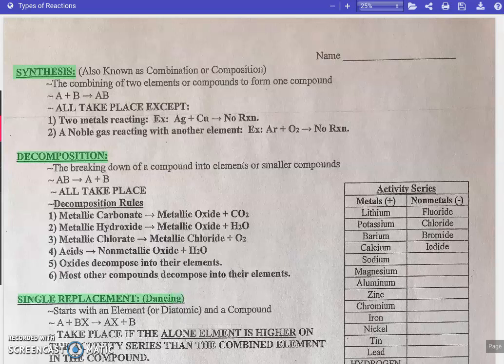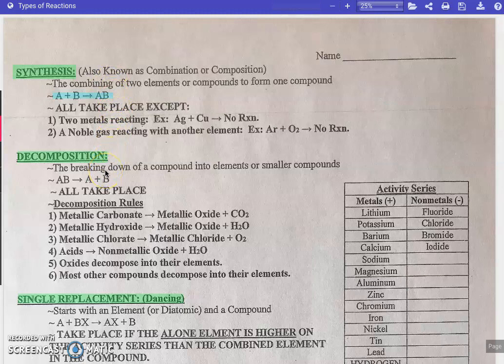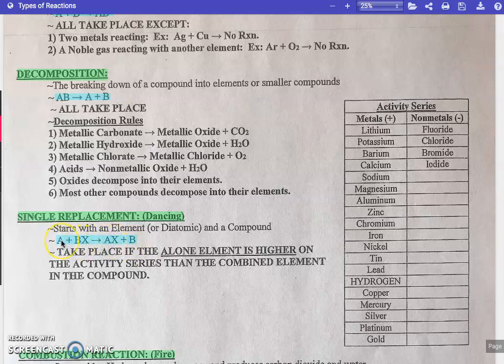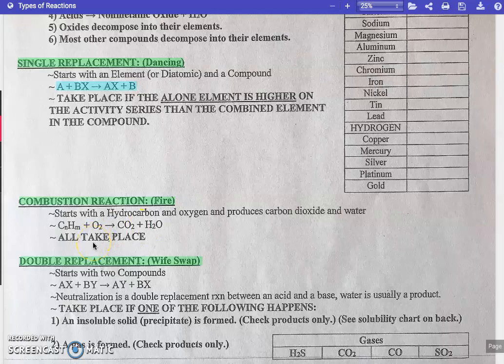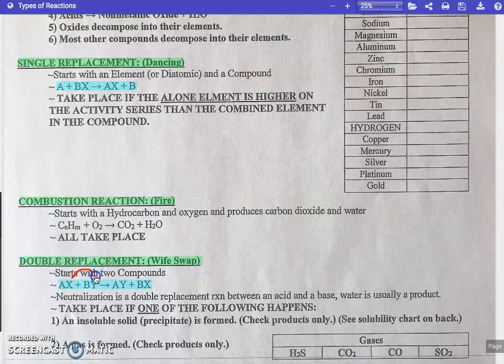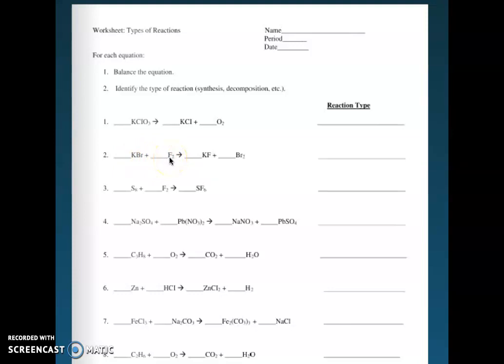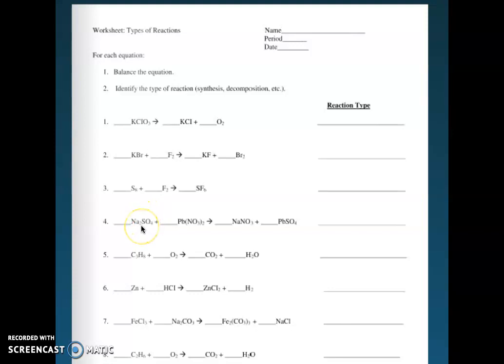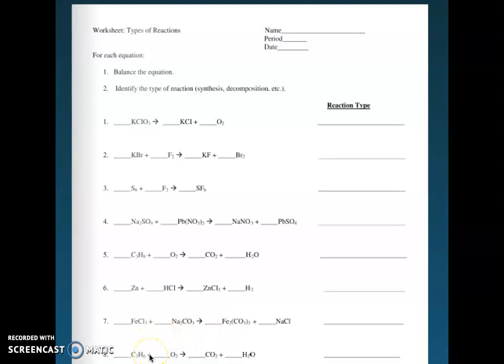Types of Reactions